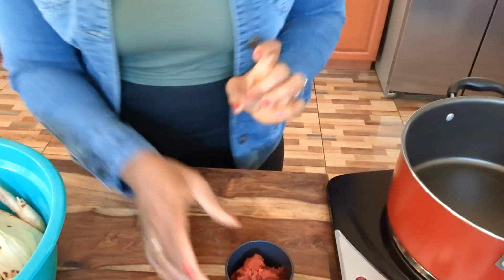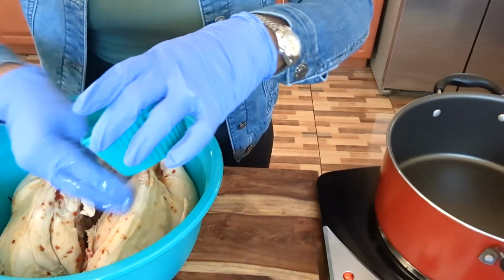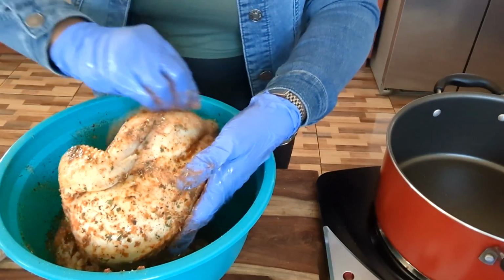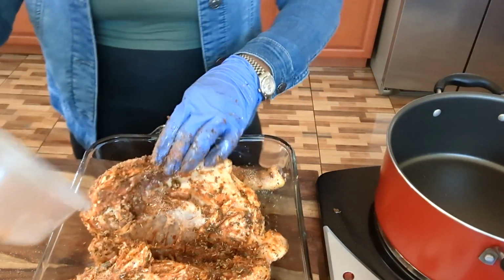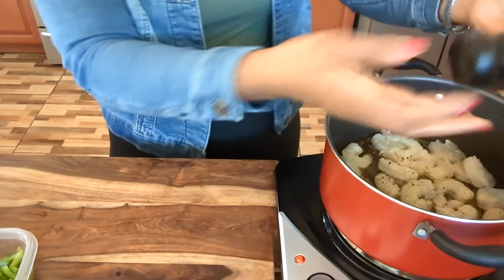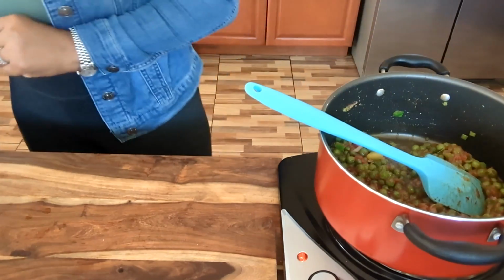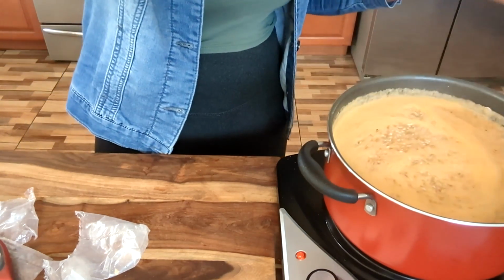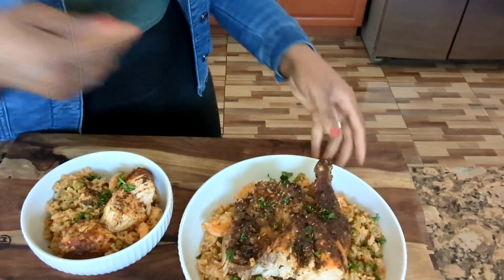ROTISSERIE CHICKEN WITH COCONUT AND SHRIMP RICE!